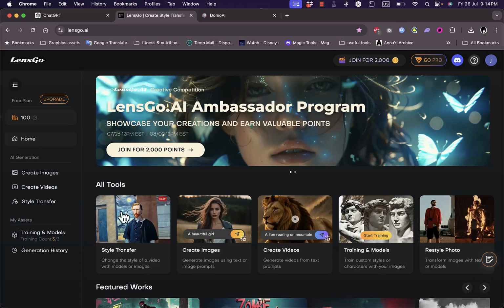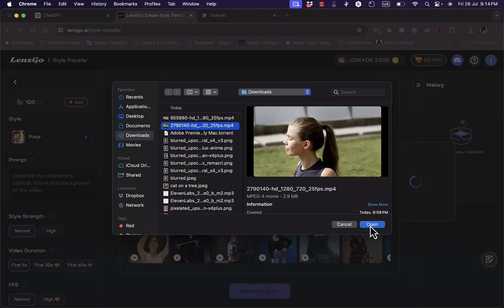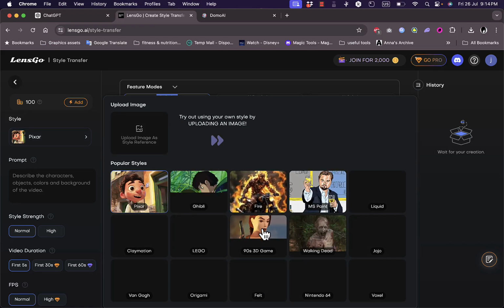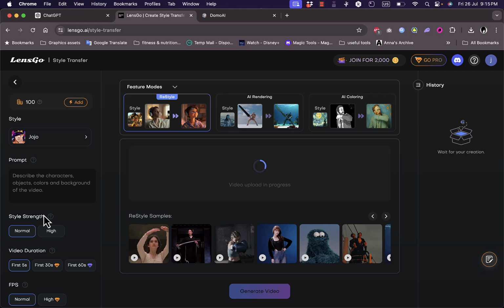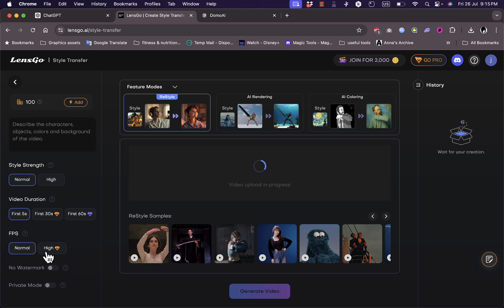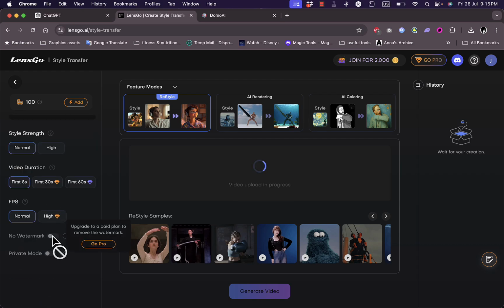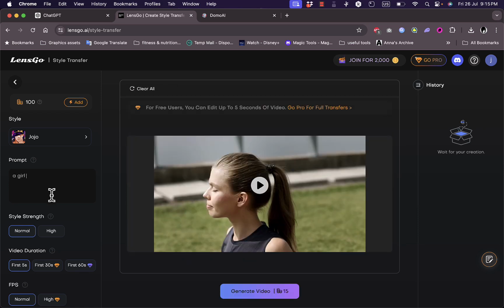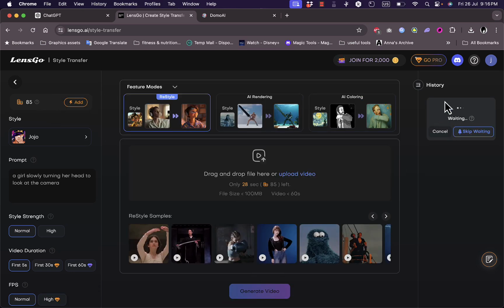Video to Animation AI For FREE | AI Animation Tutorial 2025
If you are looking for a video tutorial on ai animation tutorial? Look no further!
This comprehensive video demonstrates the process of video to animation ai tutorial step by step. Make sure to watch till the end for a thorough grasp.